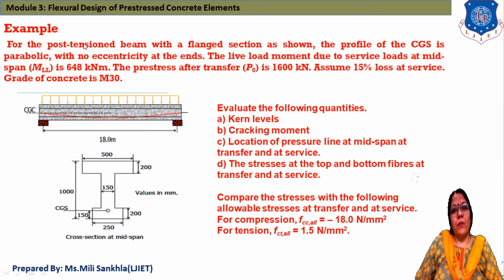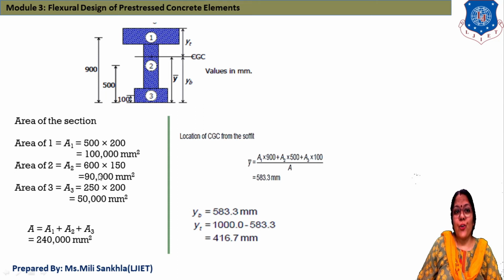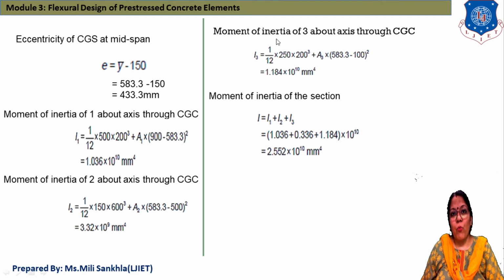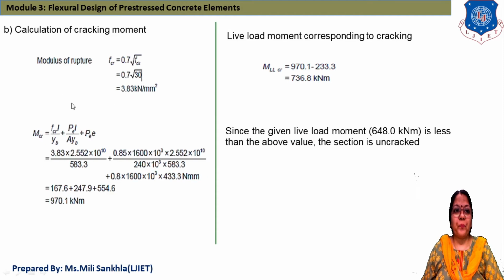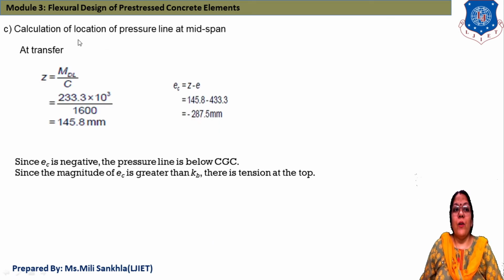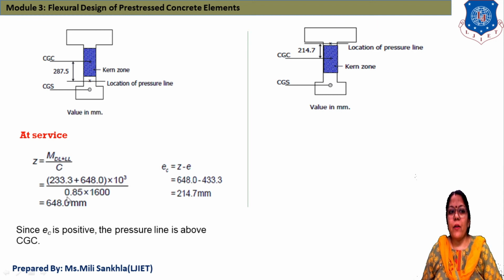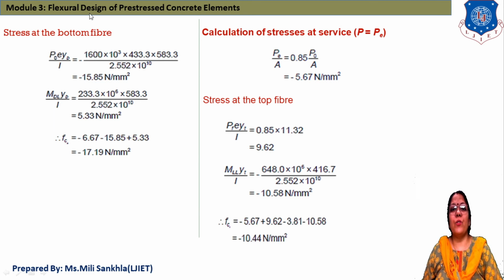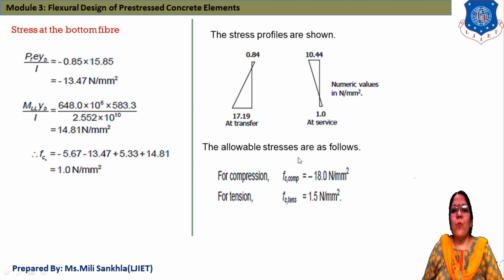Lec-19_Example of Cracking Moment, Kern zone | Design of Prestressed Concrete Structures | Civil